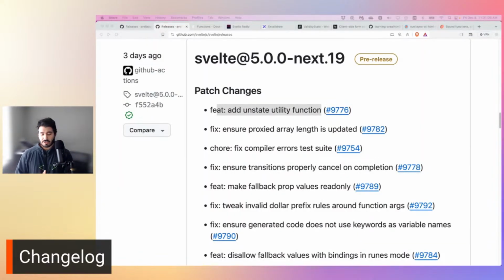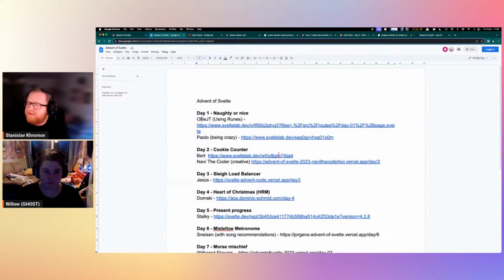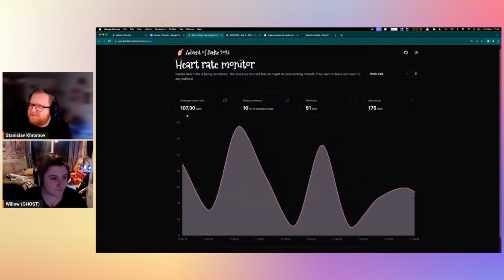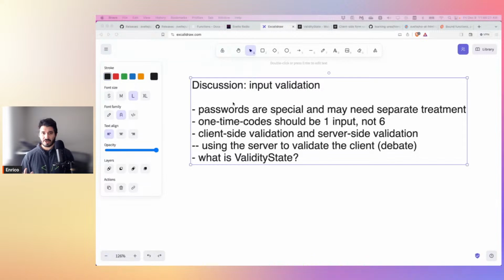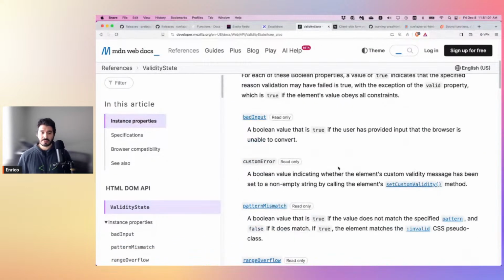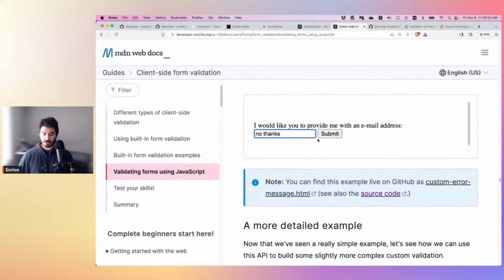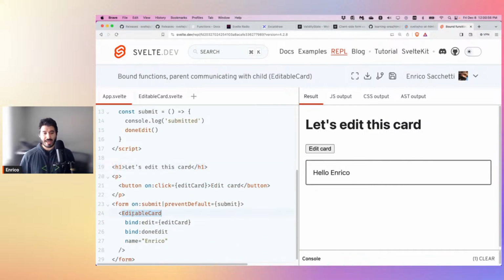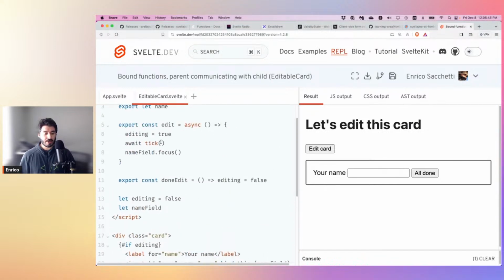This Week in Svelte (2023 Dec 8) - validating forms UX, suppress ESLint warnings, bound functions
Host: Enrico Sacchetti

This week’s topics:

00:30 Introduction
00:55 Changelog - SvelteKit 1.27.7, Svelte 5 'untrack'
03:36 Quick Facts - Svelte Radio
04:05 Community Showcase - Advent of Svelte by Stanislav and Willow
15:53 Discussion - form validation UX, ValidityState
26:19 Q&A - How to suppress ESLint warnings in Svelte
29:40 Q&A - Sending events from parent to child

Community Showcase - Advent of Svelte by Stanislav (khromov) and Willow (Ghost)